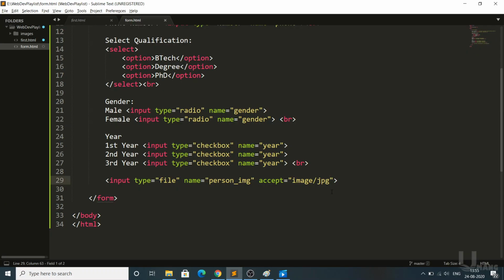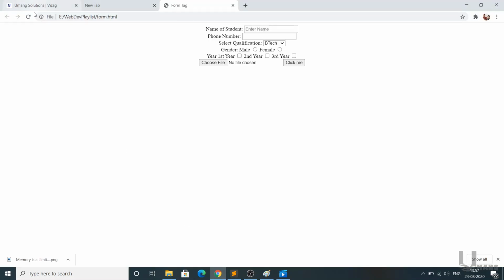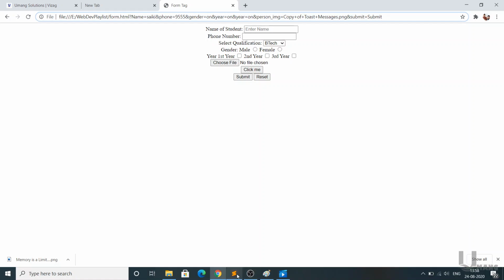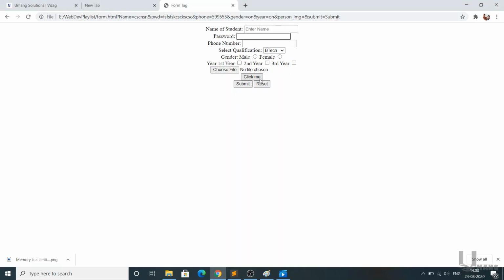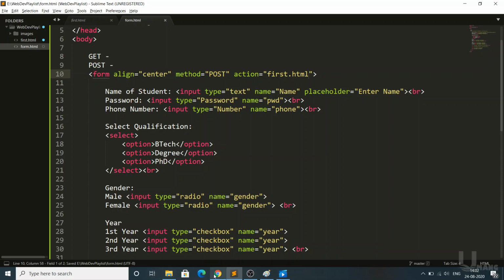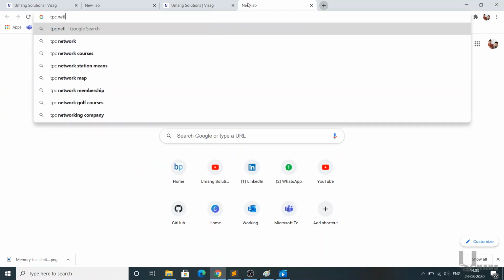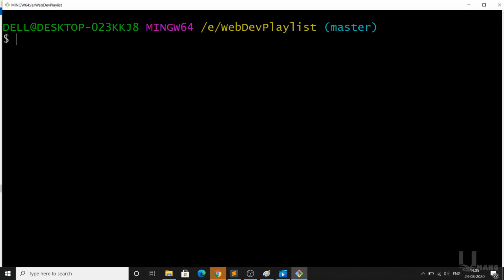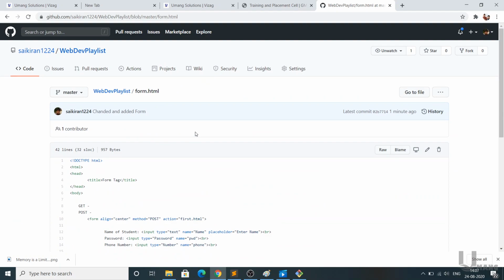Form Tag Tutorial in HTML5 | Part-2 | Web Development | Umang Solutions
Hello Everyone,

This is the Continuation of Previous Video of Form Tag in HTML5.
Check this Video in our Playlist if you have missed it.
We showed you how to use Form Tag in HTML5 and the input tag and Various types of input type.